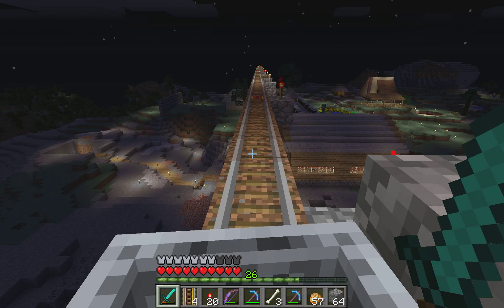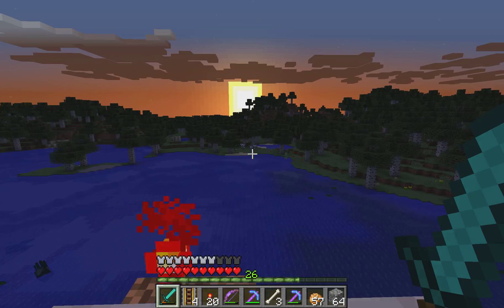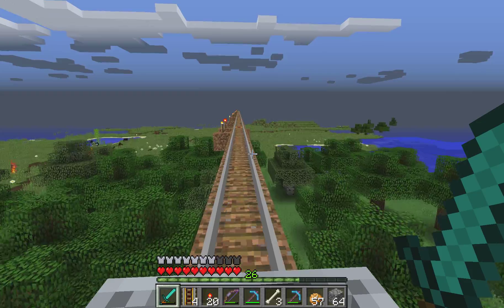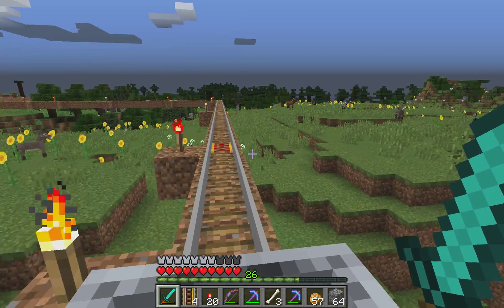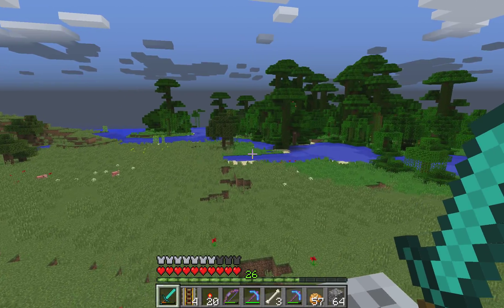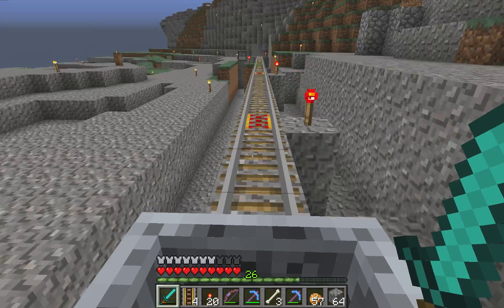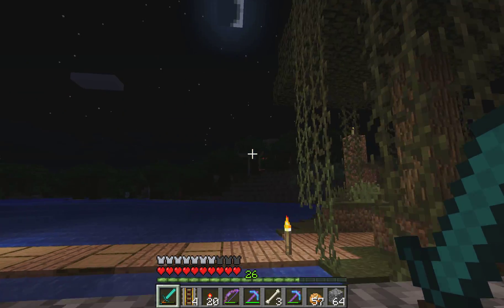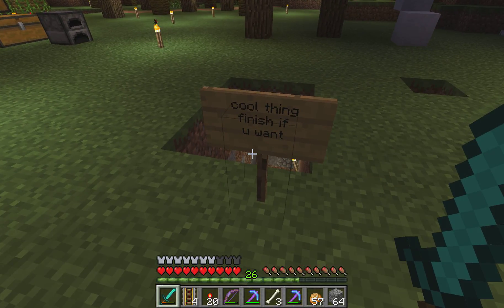Shrivenzale Family Minecraft Realm - Part 2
Miles and miles of powered rails!